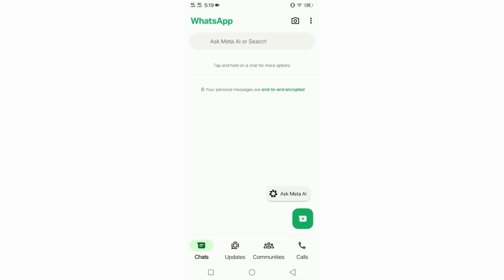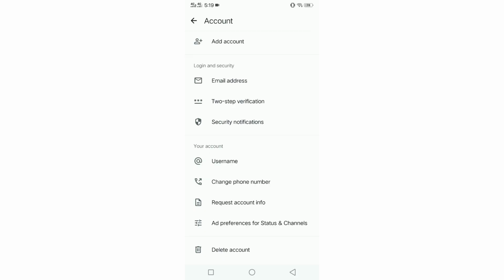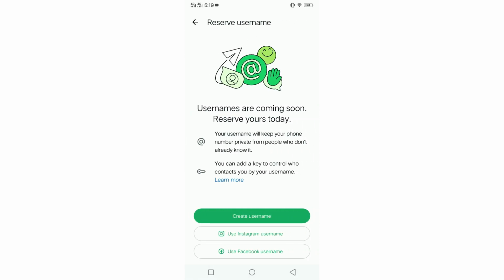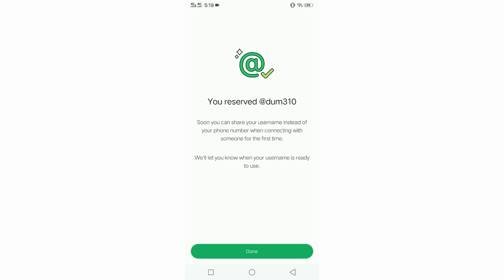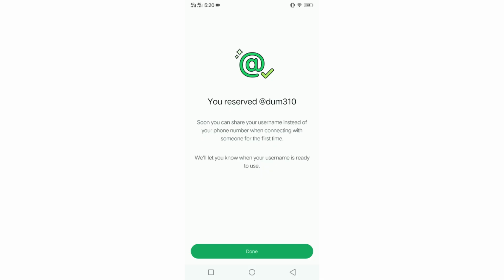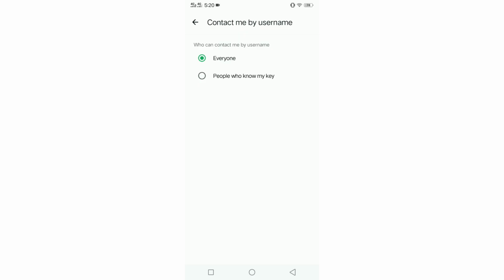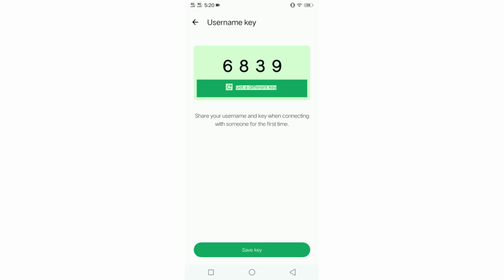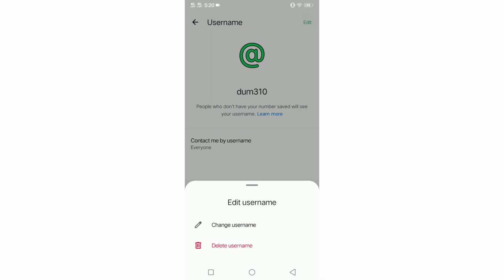How to Reserve WhatsApp Username | Everything You Need to Know!!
Want to know How to Reserve WhatsApp Username?
In this video, I'll show you exactly how to reserve your WhatsApp username, create a unique username, and set it up using the latest WhatsApp update. You'll also learn how to change or delete your username, use the username key for extra privacy, and share your username without revealing your phone number.

If you're looking for a complete guide on how to set username in whatsapp, this tutorial covers everything you need to know in a simple way. Whether you're setting up your username for the first time or just want to learn about the new WhatsApp username feature, this video will help you get started quickly.